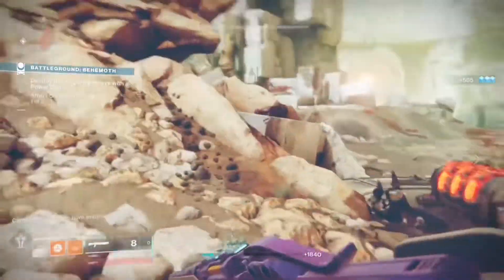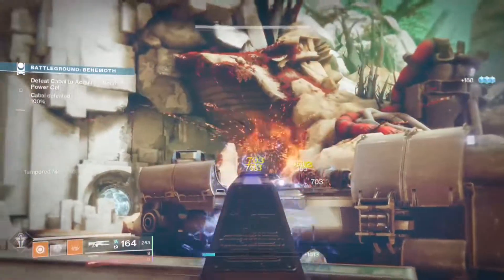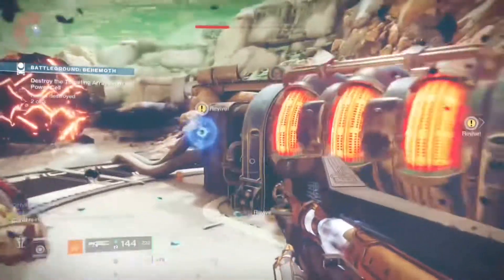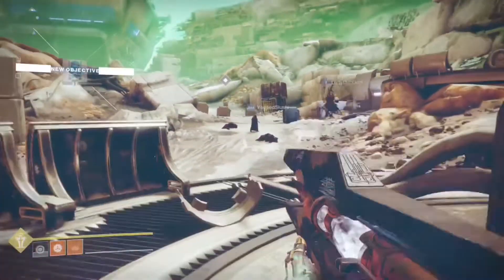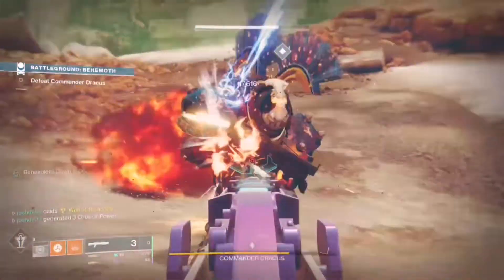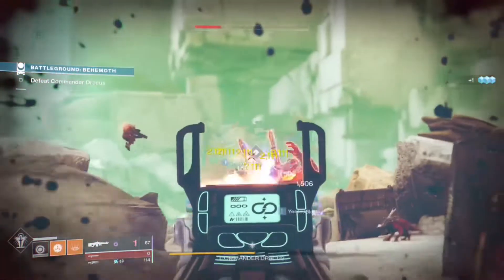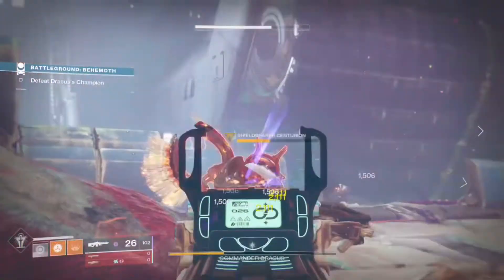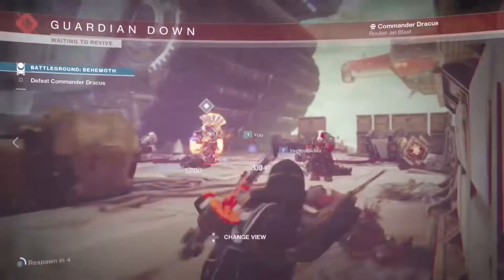NEW EXOTIC SCOUT RIFLE REVEALED!! | Destiny 2, Season Of Chosen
NEW EXOTIC SCOUT RIFLE HAD BEEN REVEALED!, WHAT IS IT?, WATCH THIS VIDEO AND FIND OUT!! :D

So Hyped!!

Remember if you need help, add me on Xbox, (Bottom of the description!)

Feel Free to Join the Destiny2 Taken Services Clan!!!

Follow me on these social medias! 📱:
🟢 Xbox: Joshdv03
🔵 Twitter!: @josh vitelli